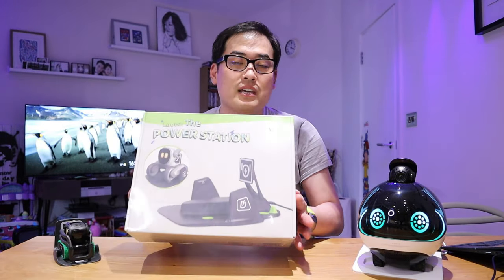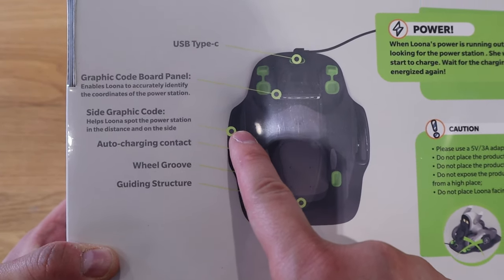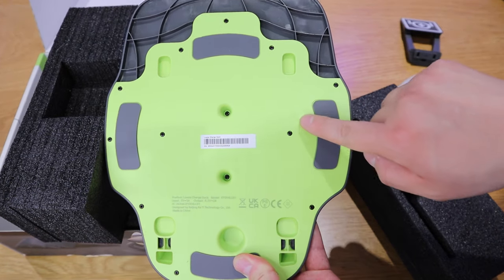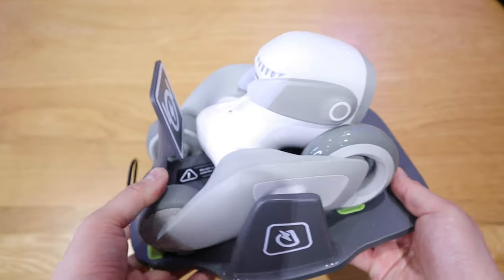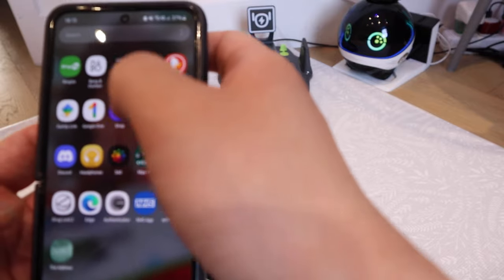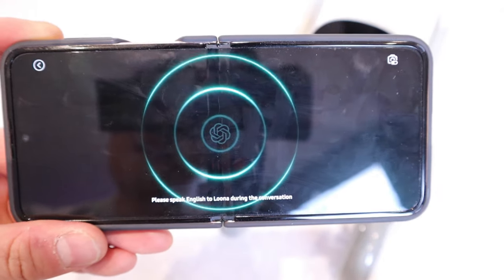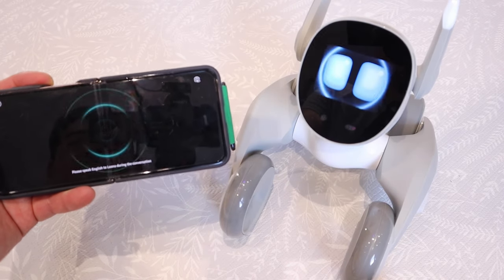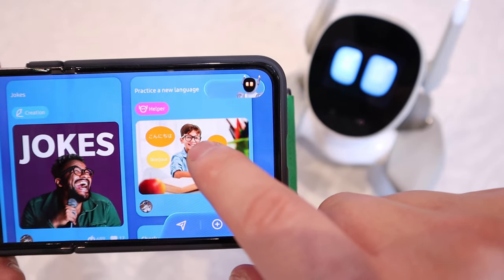*NEW* Loona Power Station (Test) I With Upgraded ChatGPT AI